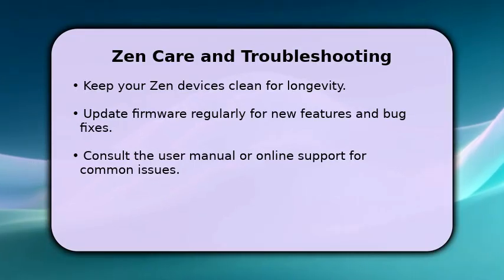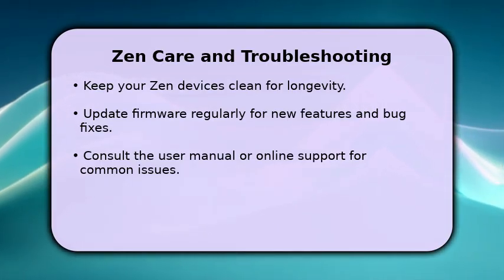How to Use Zen Keyboard and Mouse (Updated 2025)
▸ :^) Unlock the full potential of your Zen keyboard and mouse with this comprehensive guide! Whether you're a seasoned gamer looking to optimize your setup or a new user getting started, this tutorial will walk you through everything you need to know. Learn how to effortlessly connect your Zen input devices, configure advanced settings for peak performance, and master various functions to enhance your gaming or productivity experience. We cover initial setup, troubleshooting common issues, and provide tips to customize your Zen peripherals for ultimate precision and control. Get ready to transform your interaction with your favorite games and applications by mastering your Zen keyboard and mouse setup.